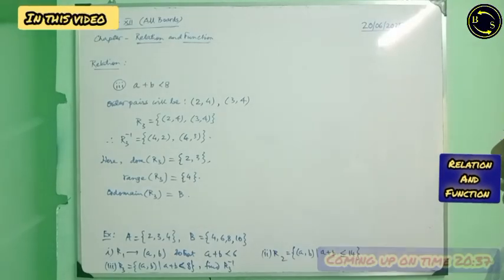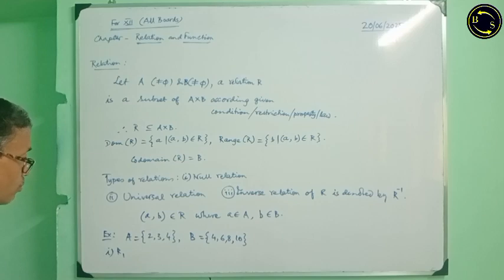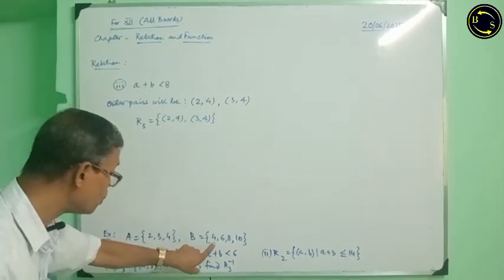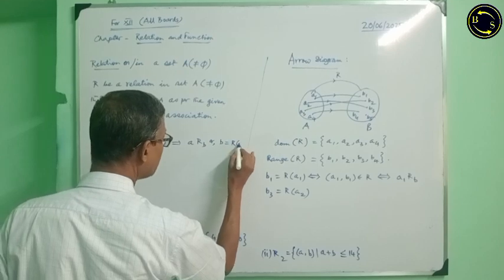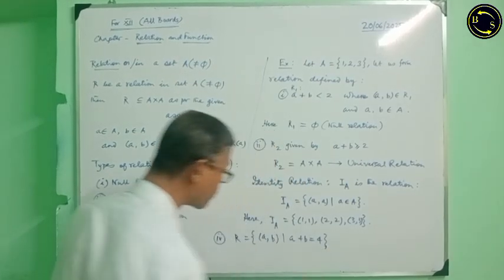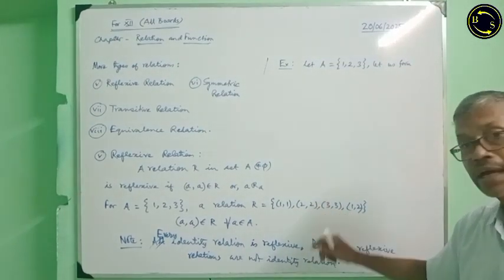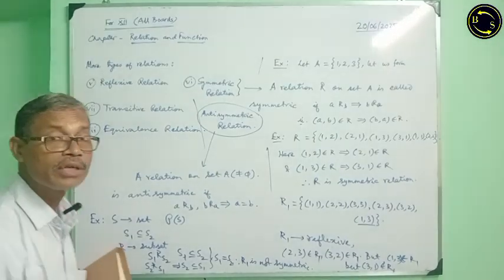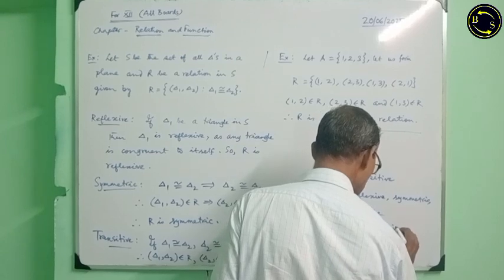Relation and Function Class 12|| 2025 New Syllabus|| XII|| Part-1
In this video of @BtoSAcademy  ::::

✓ Discussion about types of relations class 12 maths:-

✓ Discussion about reflexive transitive and symmetric relation class 12:-